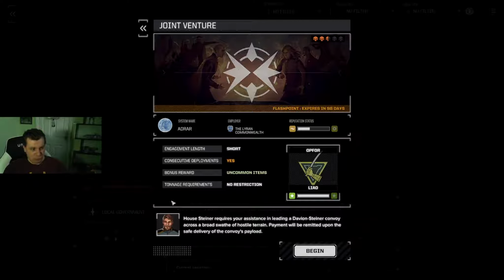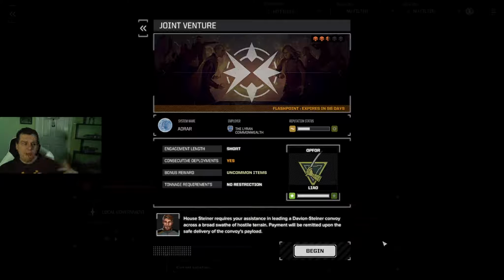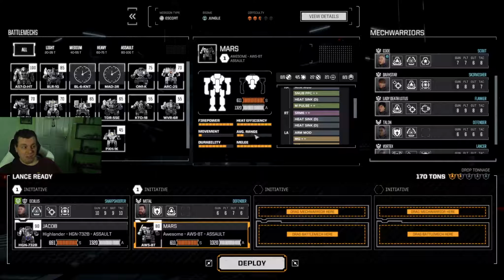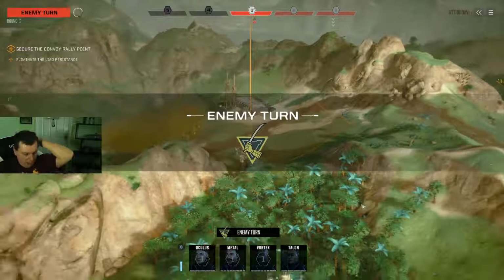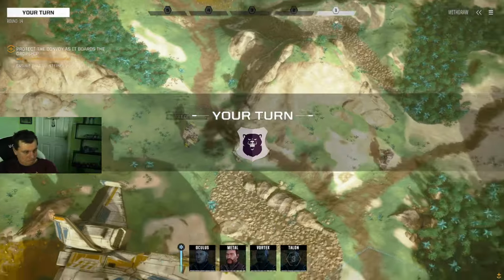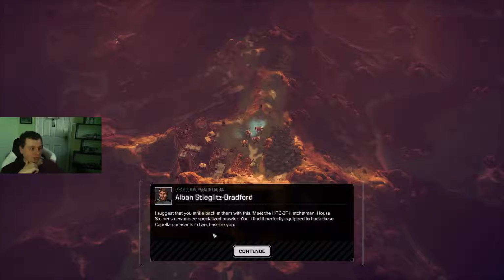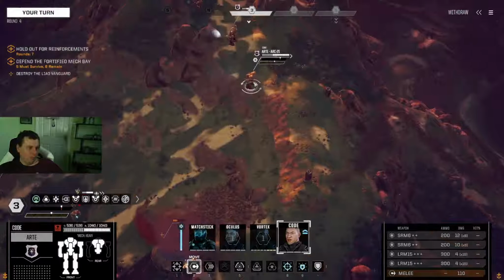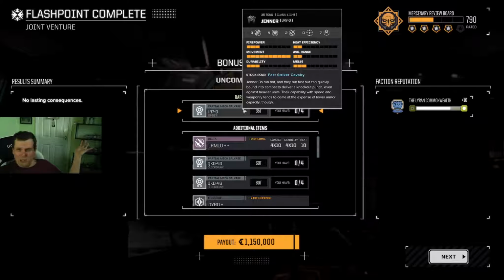BattleTech 2018 Ironman Mode Episode 18 - Flashpoint Joint Venture